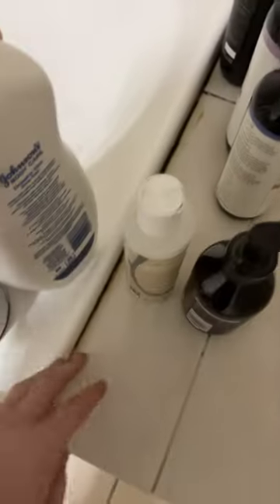I need your help! Please 😭😭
You’re so clever and smart girl @Mercury_Stardust  please help a sister out! 😭😭❤️❤️